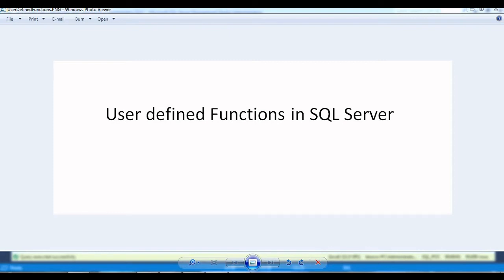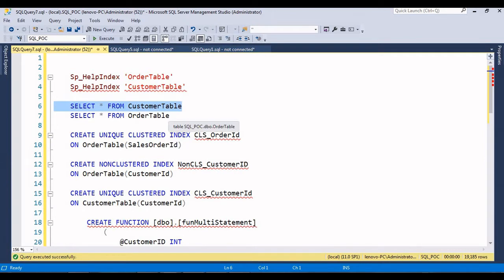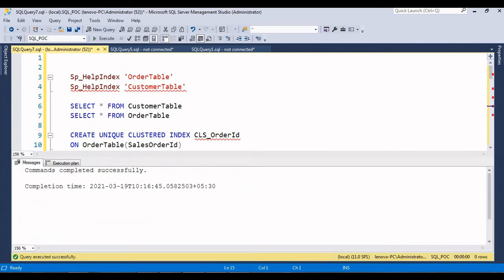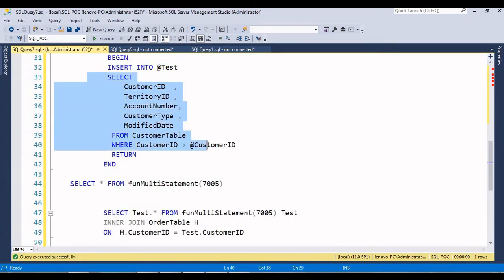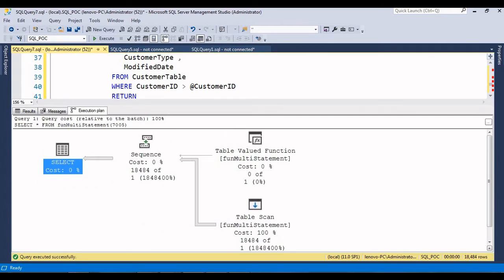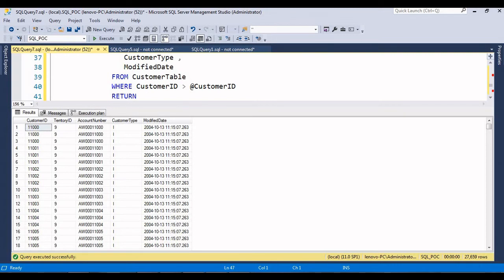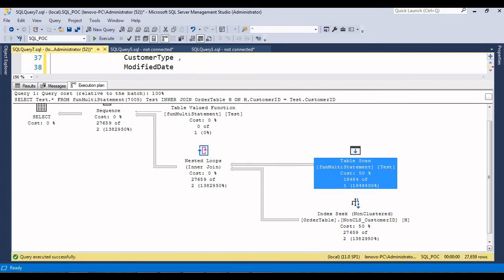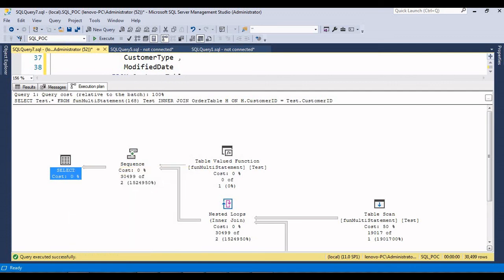Microsoft SQL Server Performance Tuning Part 32 : User Defined Function_4 in SQL Server